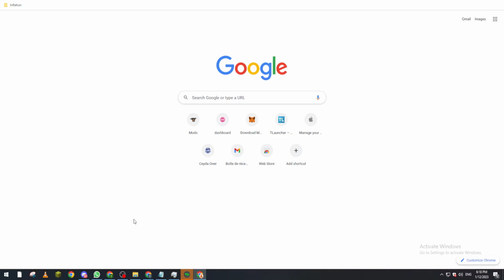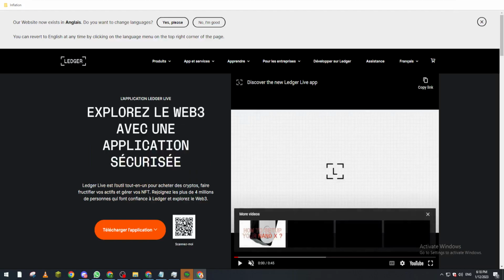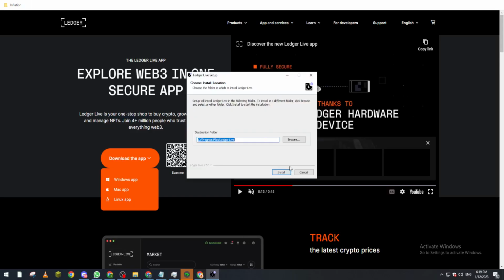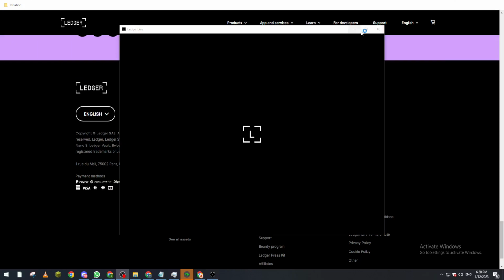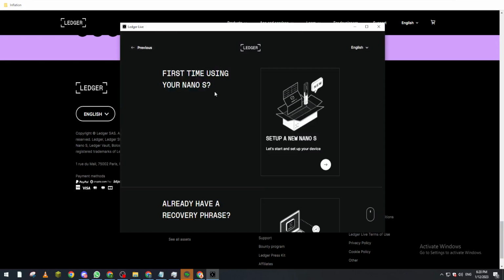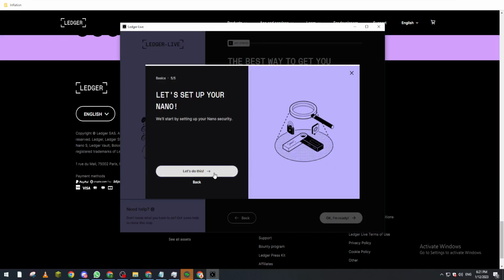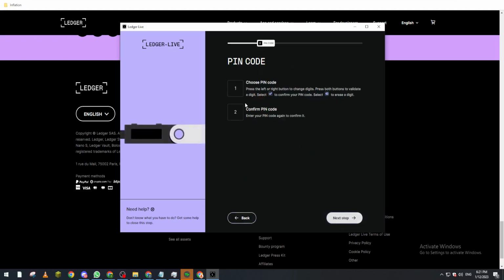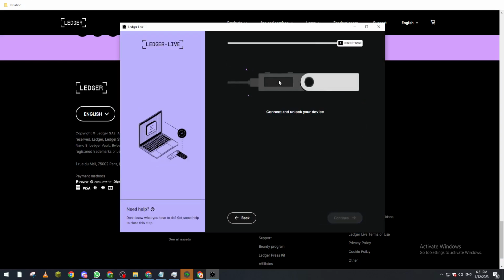How to Create New Wallet on Ledger Live in 2026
If you need more than one you can learn here How to Create New Wallet on Ledger Live in 2024

This video is a comprehensive guide to help you learn how to do something. It includes a step-by-step tutorial and helpful tips throughout to ensure you can complete the task. Whether you're a beginner or an advanced user, this video will provide you with the information and resources you need to become an expert.